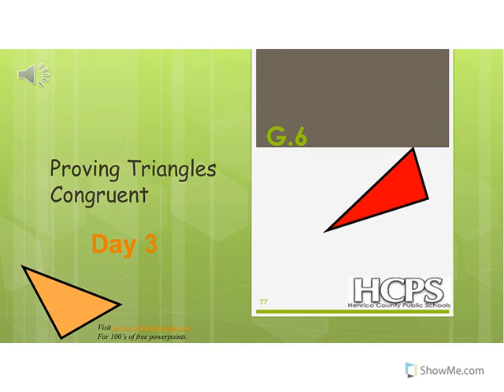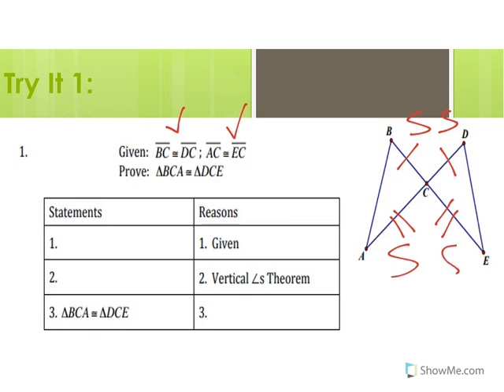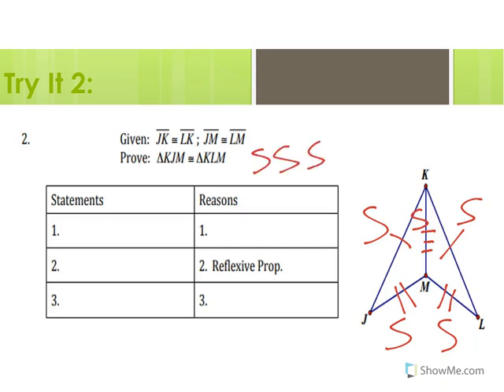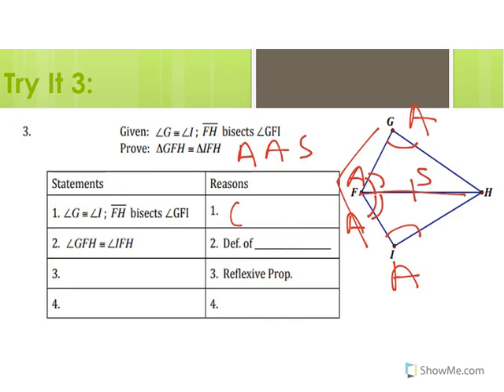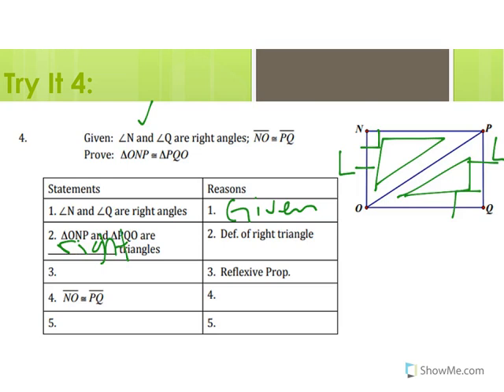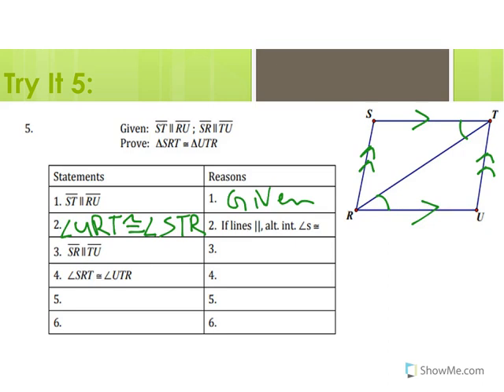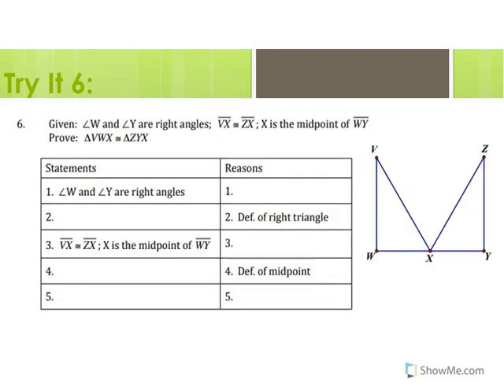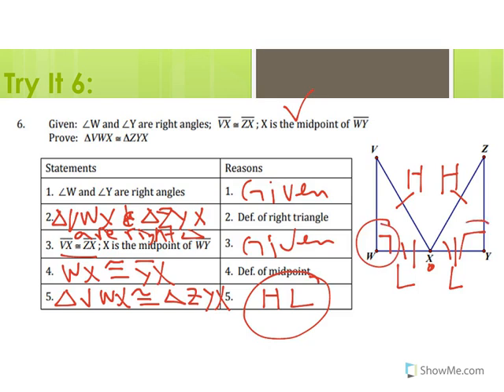IM2 Notes WS 3C